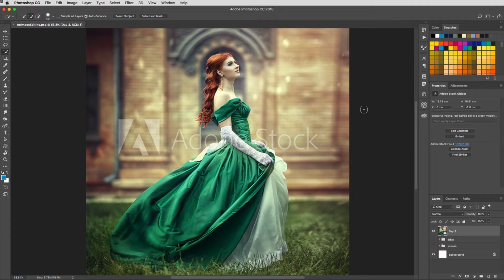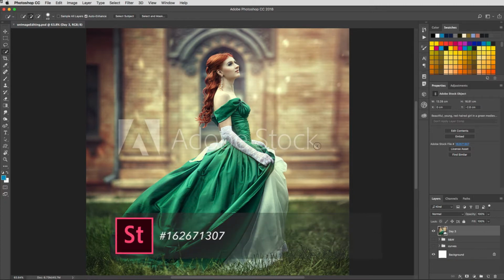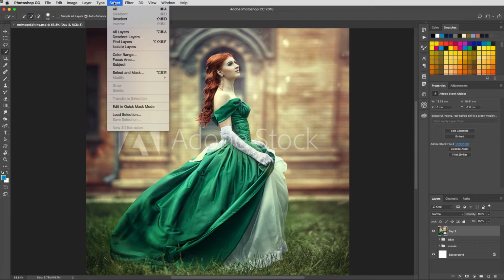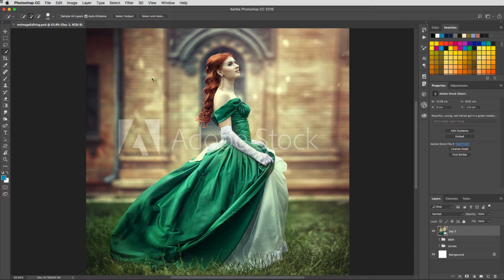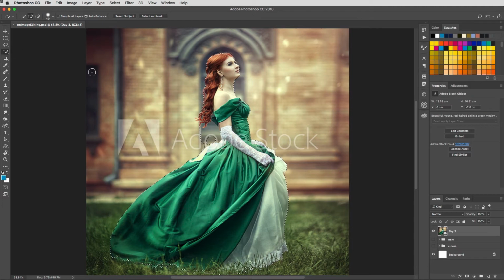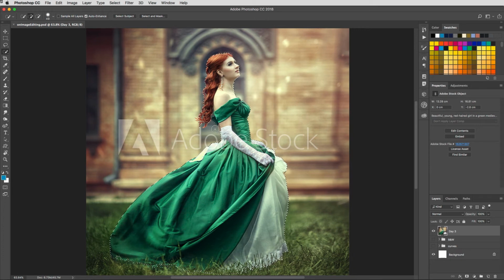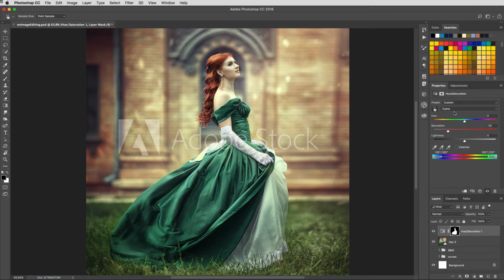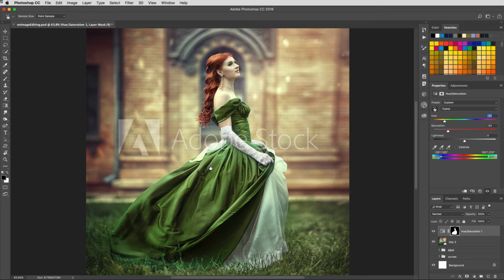Easy Adjust Hue:Saturation in Photoshop (SKN 047)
In the third and final part of this three-part set of Shuriken Skills showing on-image editing techniques in Photoshop, we'll be looking at adjusting hue and saturation.